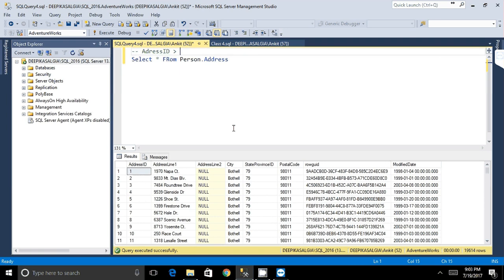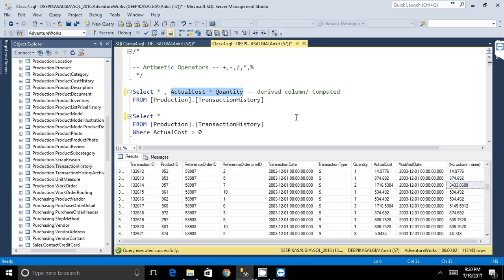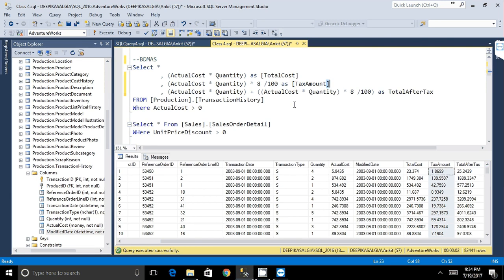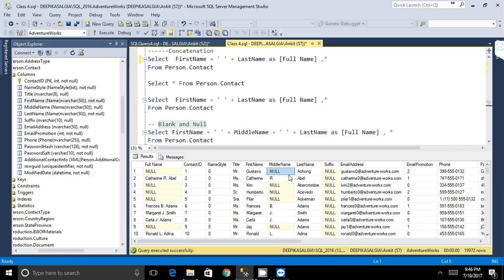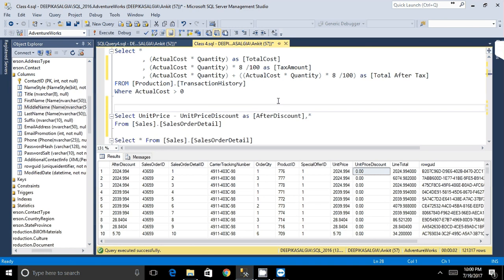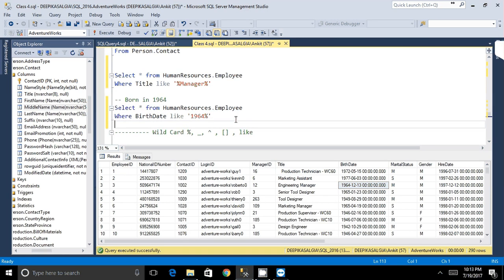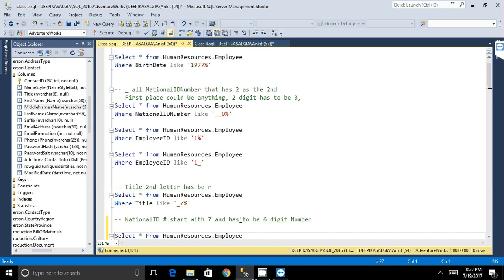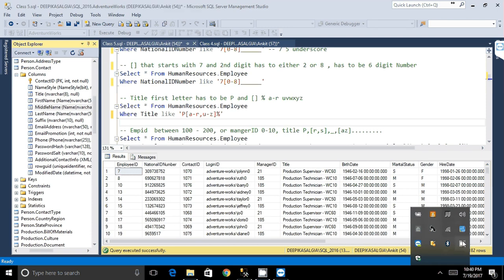SQL WildCard - SQL Query for Beginners to Advance level 04